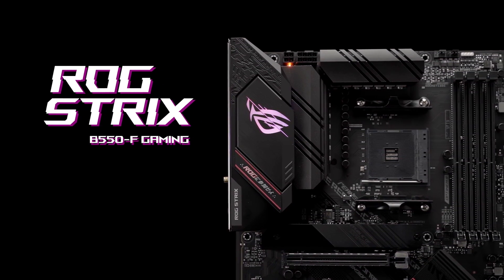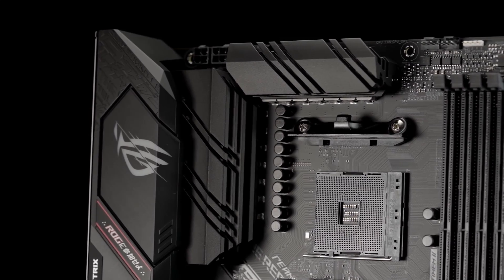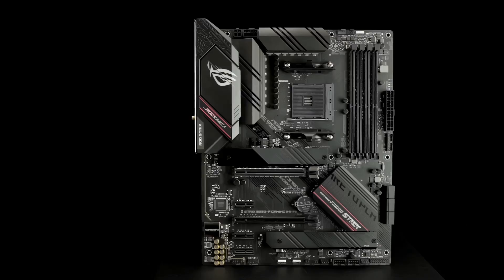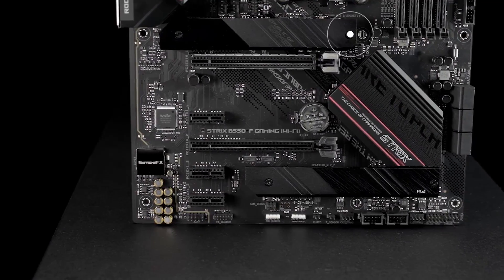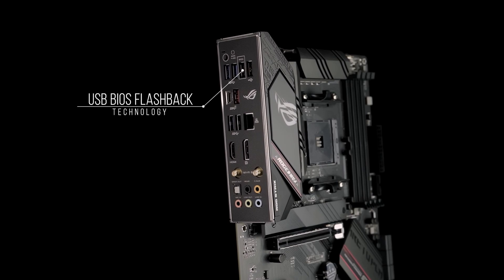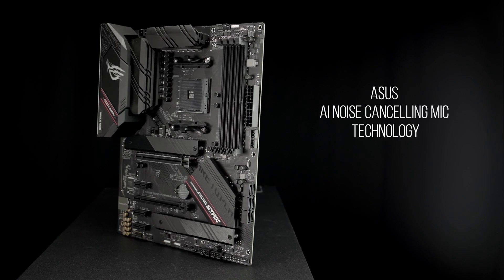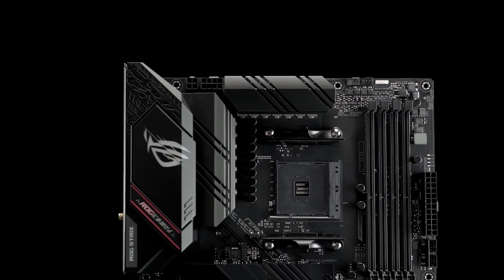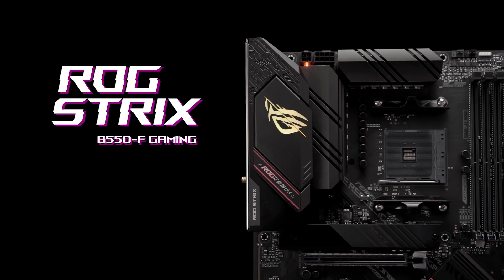ASUS ROG Strix B550-F Gaming WIFI | Features Overview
ROG Strix B550 Gaming series motherboards offer a feature-set usually found in the higher-end ROG Strix X570 Gaming series, including the latest PCIe® 4.0. With robust power delivery and effective cooling, ROG Strix B550 Gaming is well-equipped to handle 3rd Gen AMD Ryzen™ CPUs. Boasting futuristic aesthetics and intuitive ROG software, ROG Strix B550-F Gaming gives you a head start on your dream build.